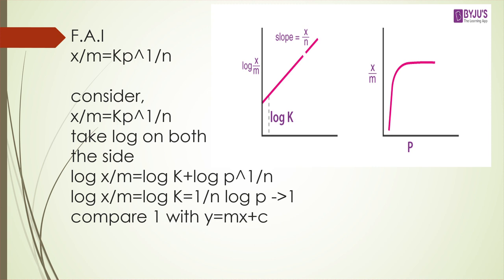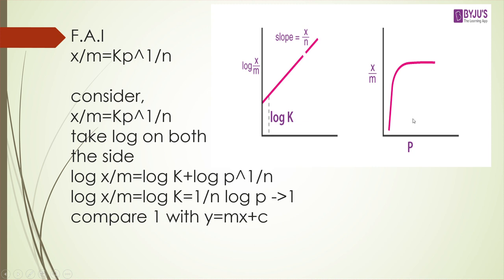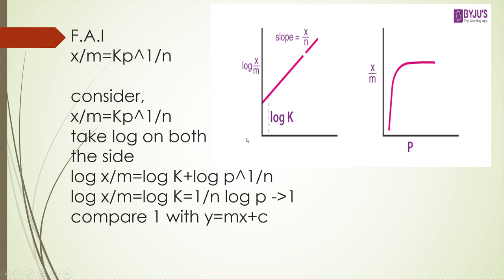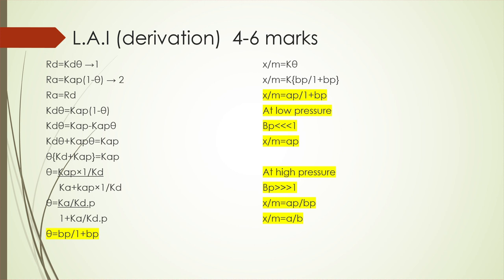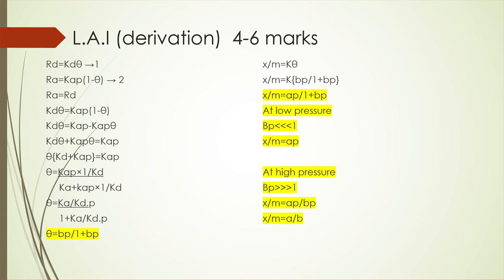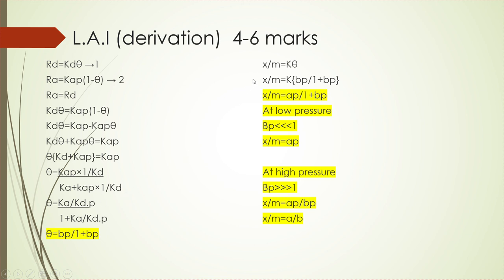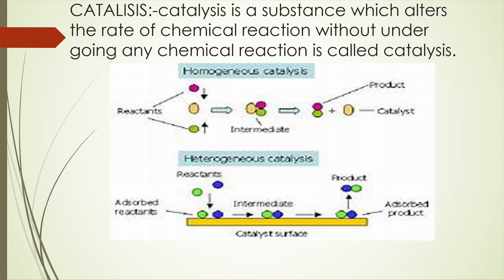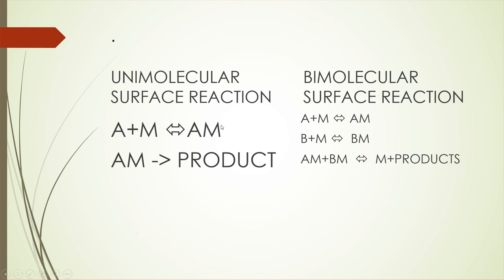2nd sem bsc chemistry unit 4 chapter 3